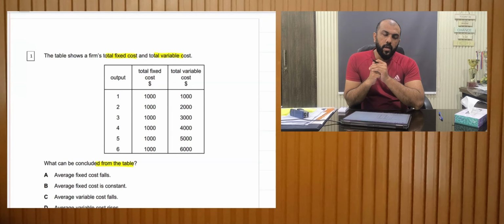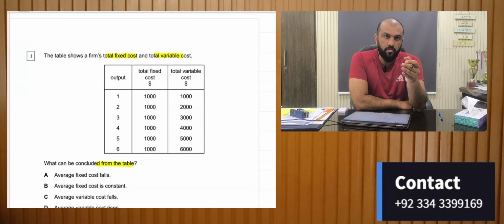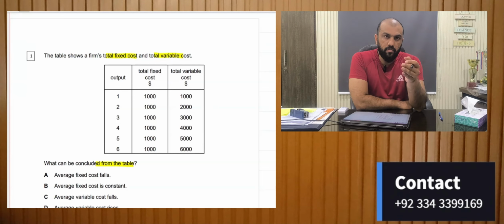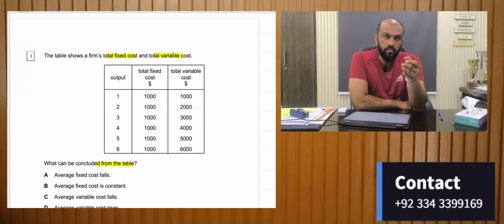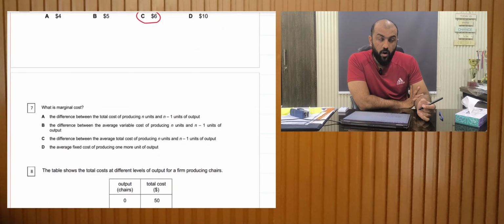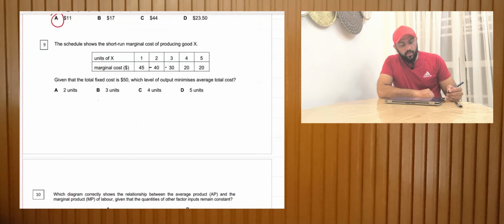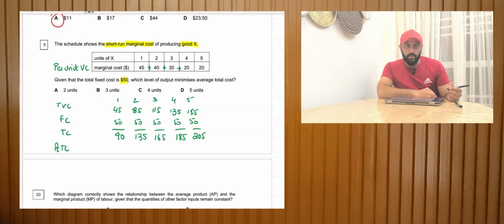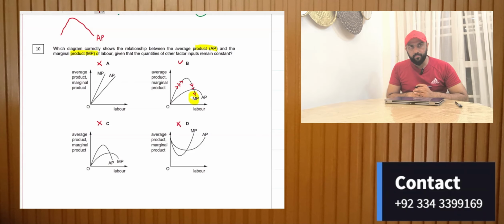Short Run costs MCQS A2